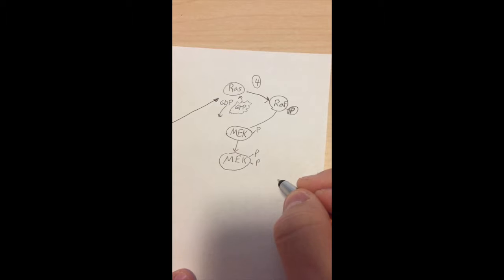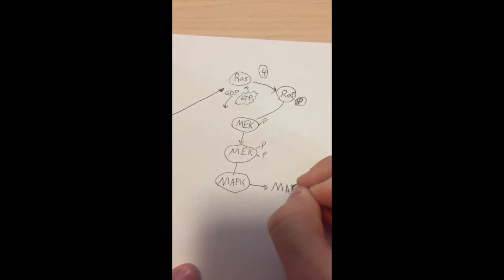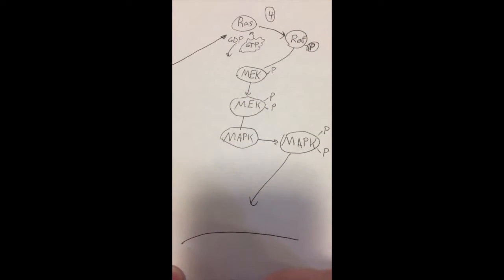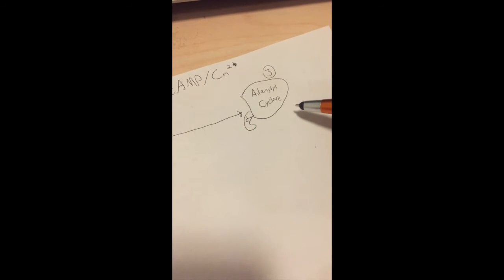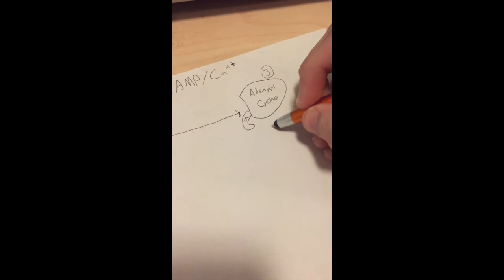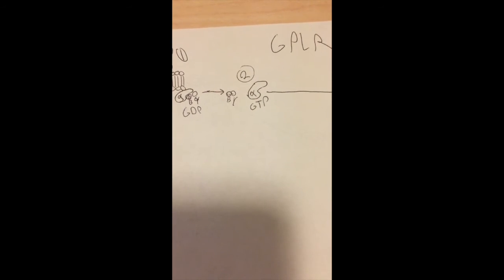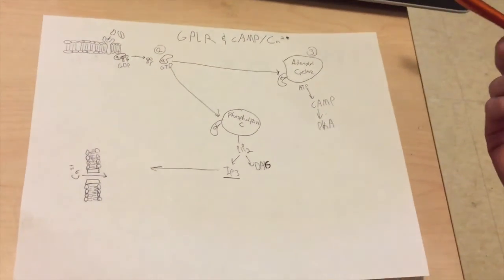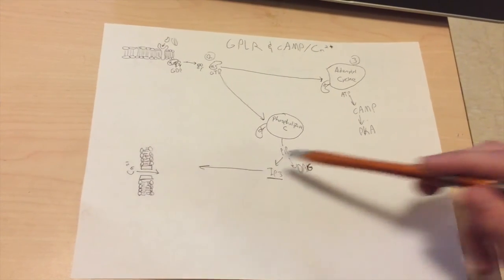Extra Credit Kinases and Regulation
Bryan and Jim's Extra Credit for Cell Biology